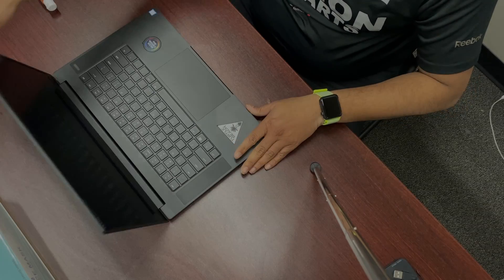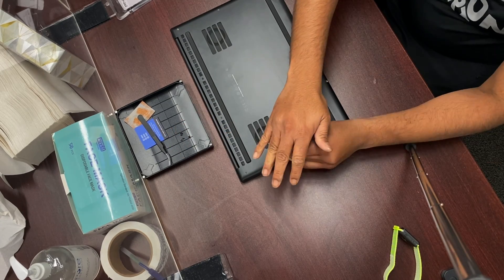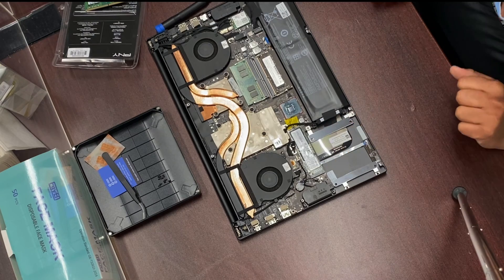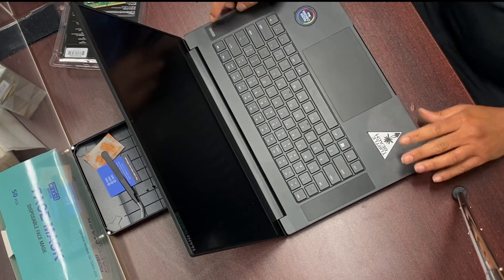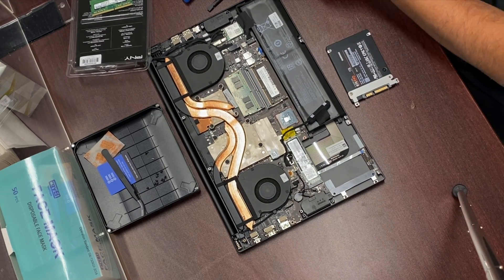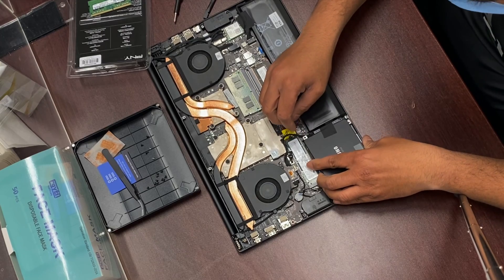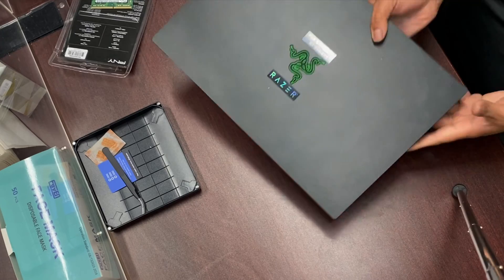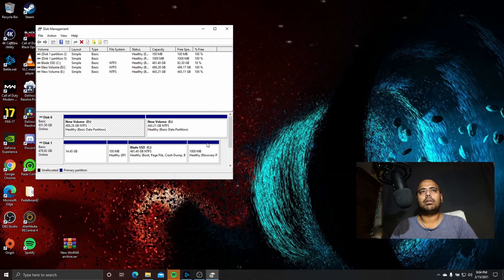How to upgrade RAM and ADD a ssd to RAZER BLADE 15 2020/2021in 10 mins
WELCOME FOLKS
but a 10 yr old can do this upgrade
Required parts are listed here

pny 16 gb ddr4 2666mhz SODIMM
hyperx 32 gb ddr4 2666mhz sodimm
Samsung 16 gb ddr4 2666 mhz SODIMM

2.5 ssd
samsung evo 870 2.5 ssd 1 tb
Crucial 1tb ssd
sandisk 1tb ssd

desktop ssd mount - ( cannot proceed without this for ssd install)

ifixit essential toolkit highly recommended
if not then
torx t5
phillips screwhead

time stamps
tools required- 0:11
RAM upgrade-1:19
SSD install-3:36
disc management for ssd -10:00